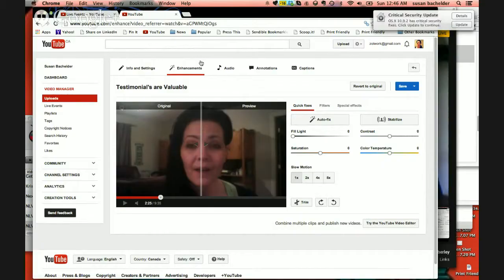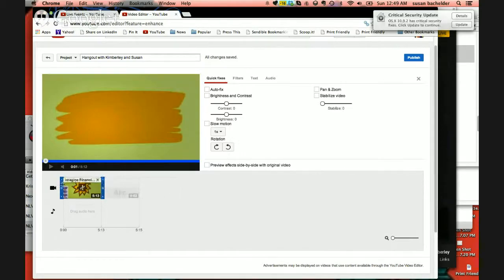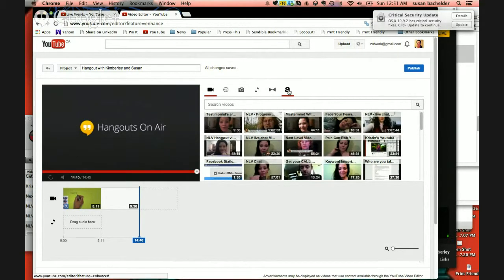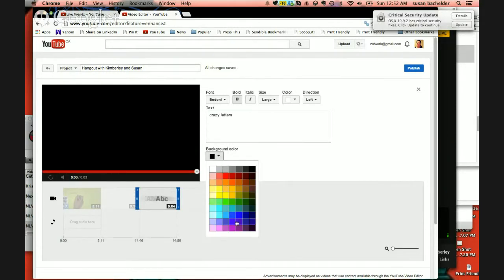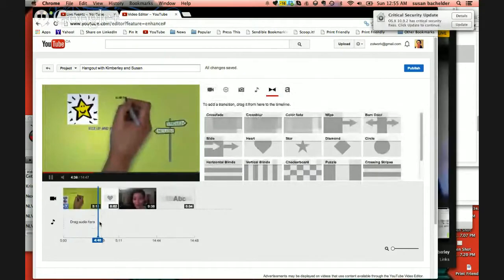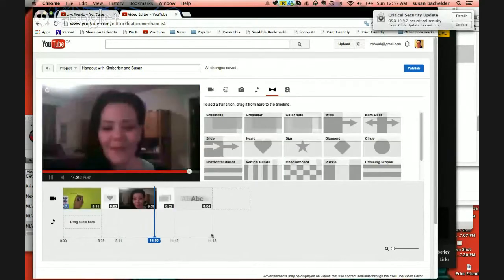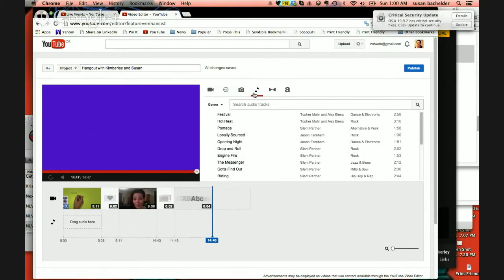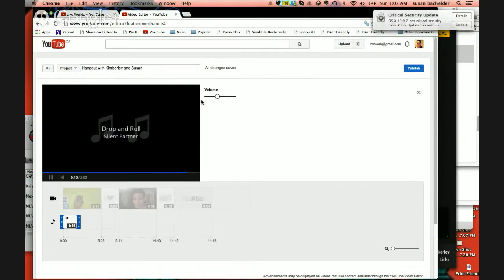Video Editing on Youtube with Kimberley